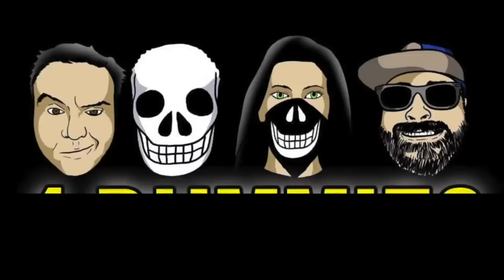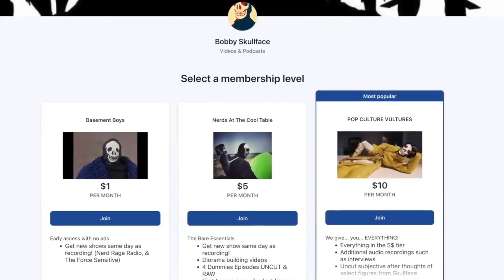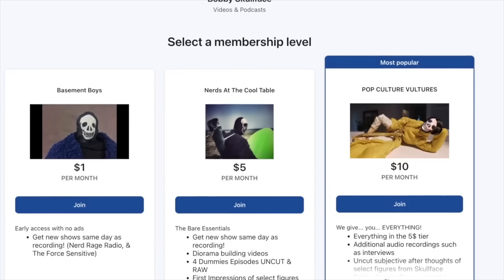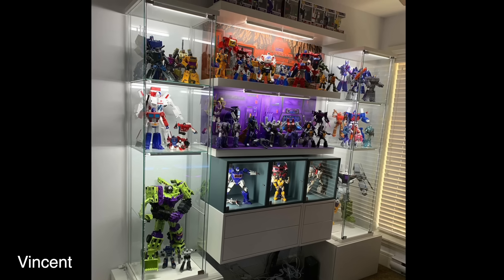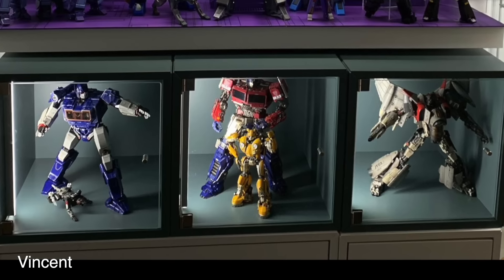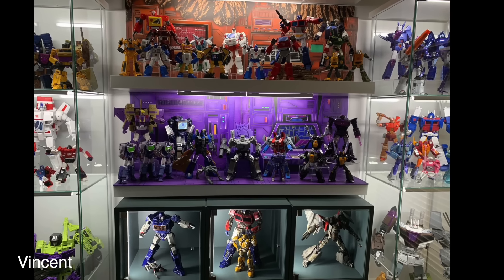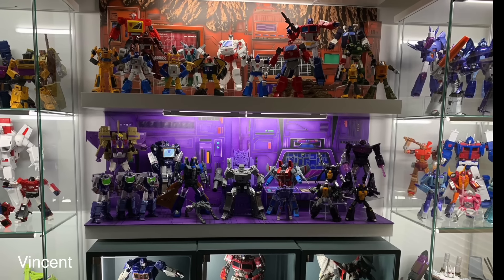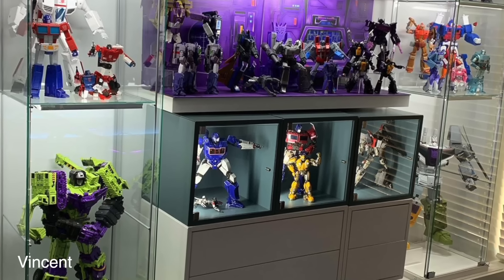Collection Critique 53 4 Dummies